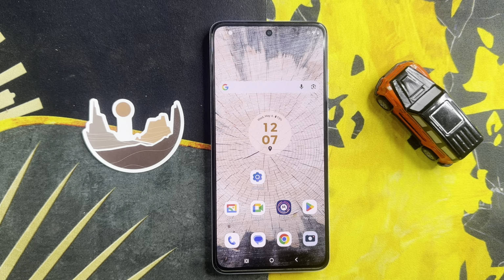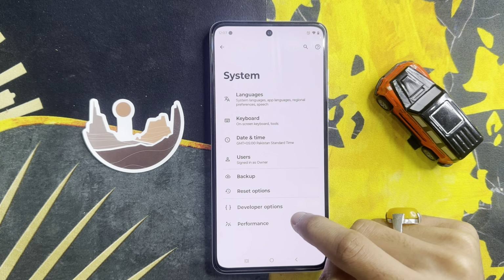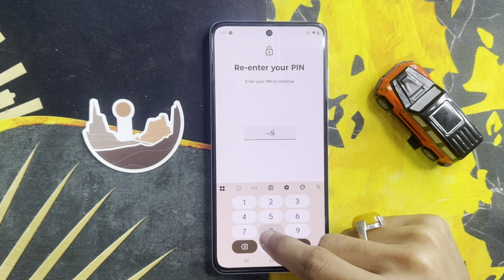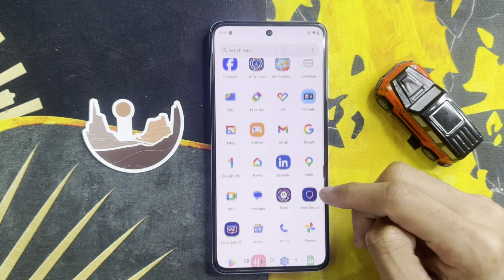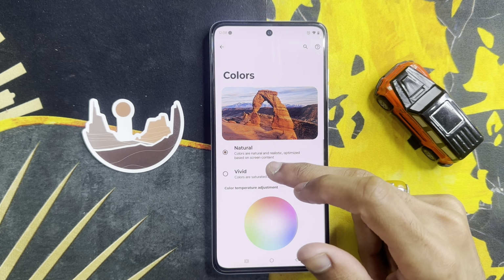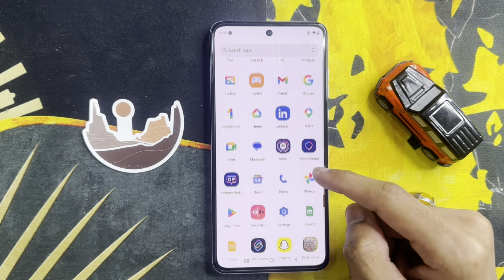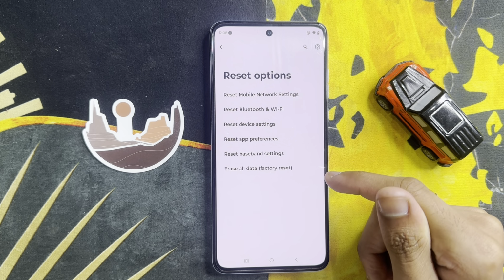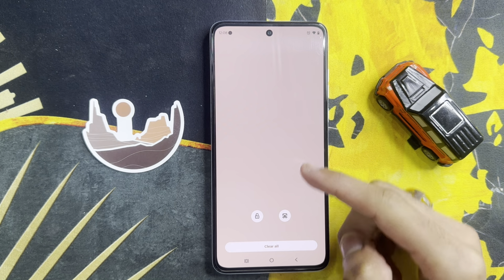How to Change Default Theme on Motorola Moto G47 Devices Easily